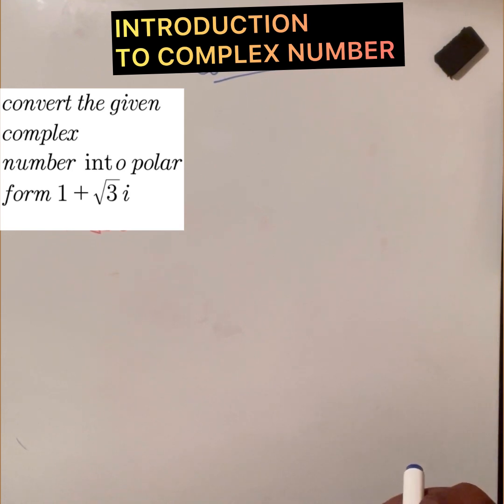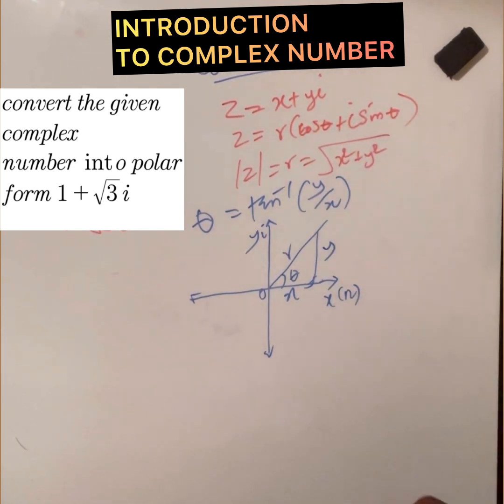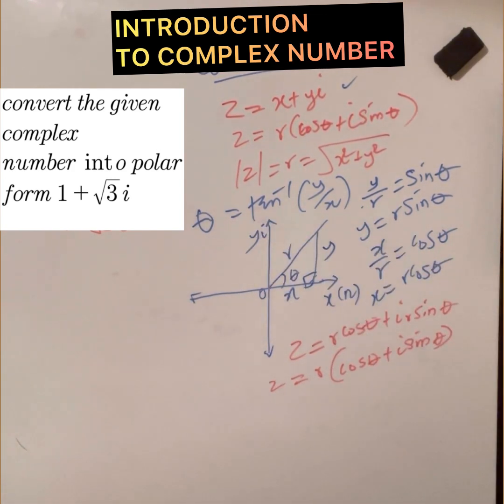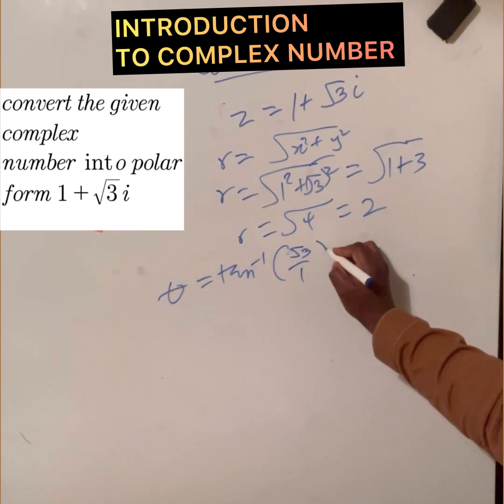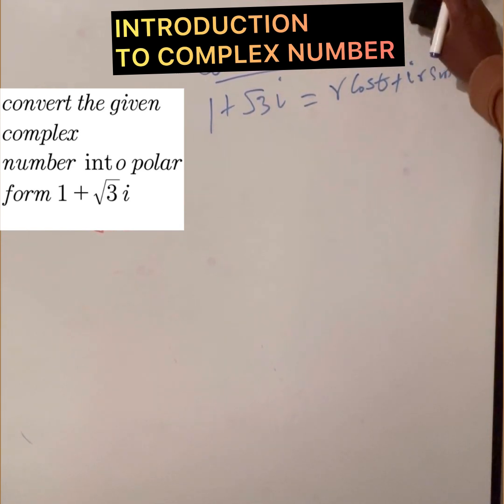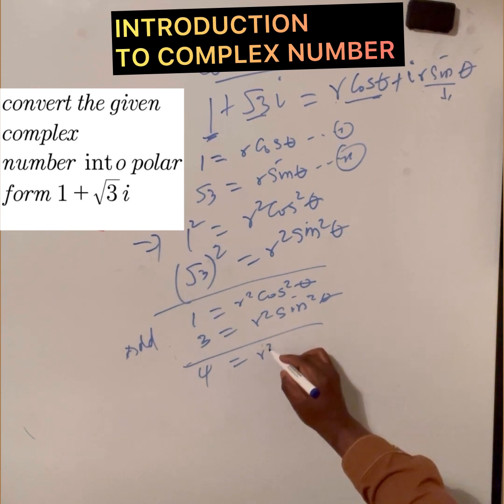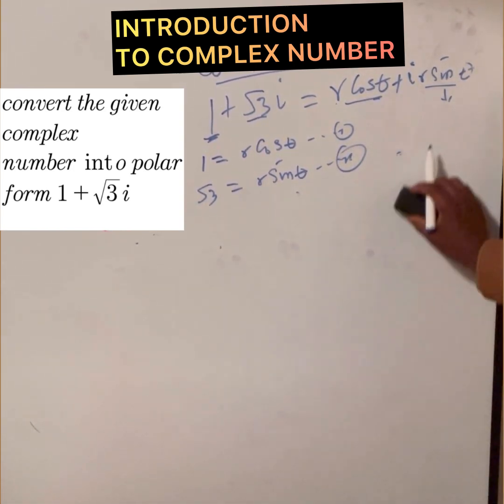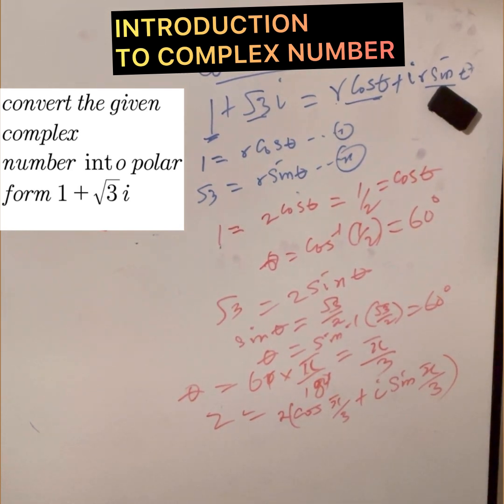Introduction to complex numbers: Mastering Conversion of Complex Numbers to polar form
This video explains how to convert a complex number from a rectangular form to a polar form. Convert 1+sqroot3i into a polar form. mathematics complexnumber rectangularform polarform#